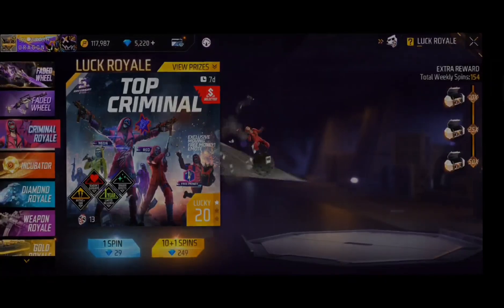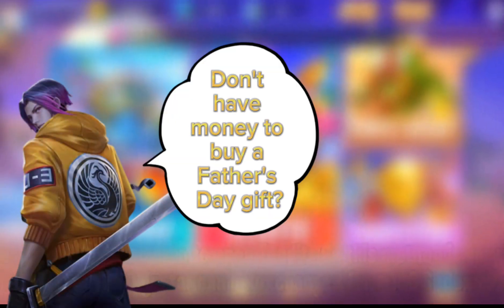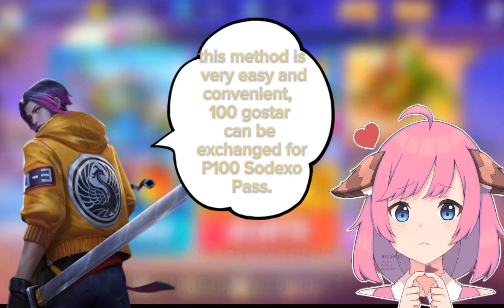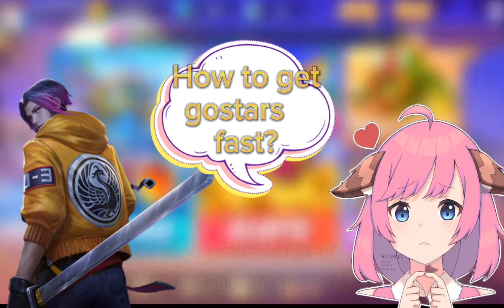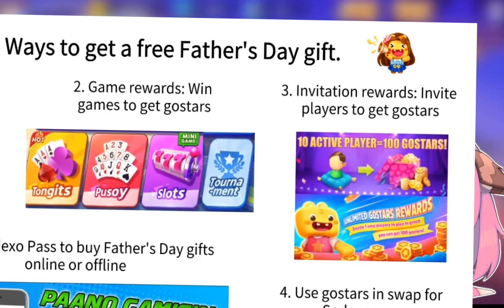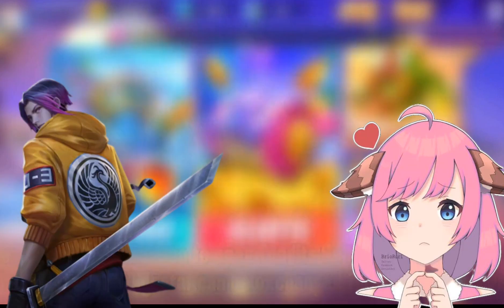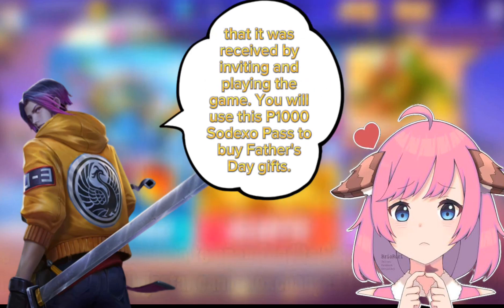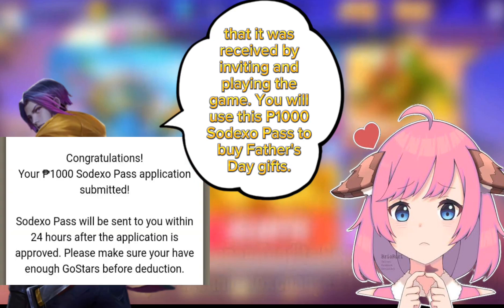MOST OPTIMIZE GAMEBOOSTER THAT YOU NEED! | BEST FOR LOW END DEVICES | REMOVE FPSDROP & LAGS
Hi guys 👋 In this video I will share you how to optimize your heavy games by using this best game booster for all android can remove FPSDROP and LAGS

This Channel's content is all about Android Tips And Tricks For Potatoes Phons that AIM to Improve Gaming Experience and help Low-end Device to Resolve Lag and FPS Drop issues in any Heavy Games, The tutorial is useful on High-end Device too.

( Step By Step Guide Easily )

📁Download Link In Pin Comment

Thanks From: @TripleImpactPH
Information To Me And Editing?

QNA
Where you from?
Philippines 🇵🇭

Devices Used?
Tecno Pova Neo (128/6)

Do You Have Memory Card?

I'm Person Thank You

What Gender Are You Boy Or Girl?
Boy 🧒

What You Use For Editing?
Cupcut & KineMaster

What You Use For Thumbnails?
Pixellab

Want Free Load And Skin MLBB👇
( USE THIS BEFORE ITS TOO LATE )
CODE - NHLA573

🕹️ Tutorial How To Force CPU-DRIVER Rendering On Android Work On All Android 10x Speed Up CPU-DRIVER No Root